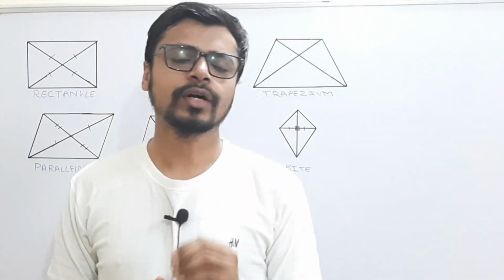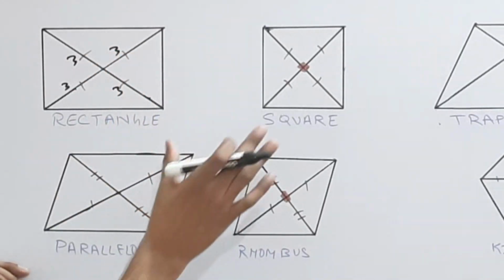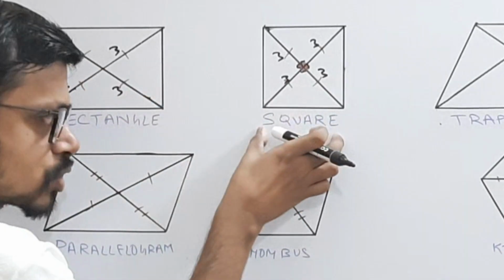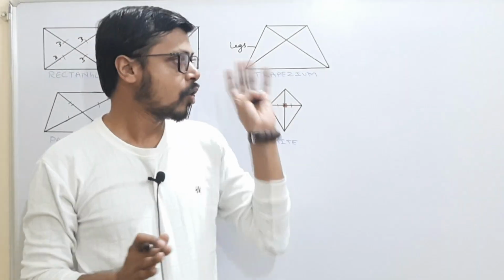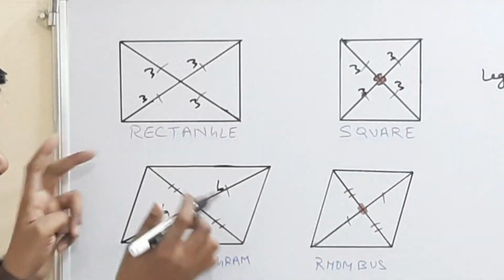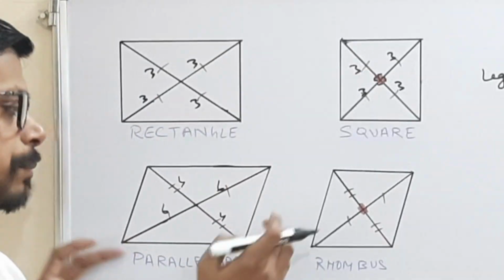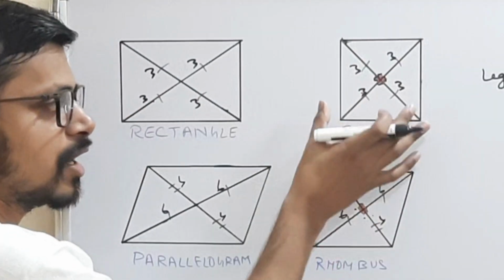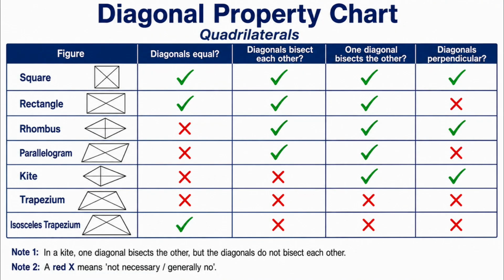Quadrilateral Diagonal Confusion Solved! | Equal, Bisecting & Perpendicular Diagonals.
Are you confused about the diagonal properties of quadrilaterals?

In this video, I explain the diagonal properties of:
Square
Rectangle
Rhombus
Parallelogram
Kite
Trapezium
Isosceles Trapezium

In this lesson, you will clearly understand:
✓ Which quadrilaterals have equal diagonals
✓ Which quadrilaterals have diagonals that bisect each other
✓ Which quadrilaterals have perpendicular diagonals
✓ The special property of a kite
✓ The difference between trapezium and isosceles trapezium

This video is very useful for building concept clarity and for exam preparation.

If diagonal properties confuse you, this video will help you understand them in a simple and easy way.

Think Sharp Maths